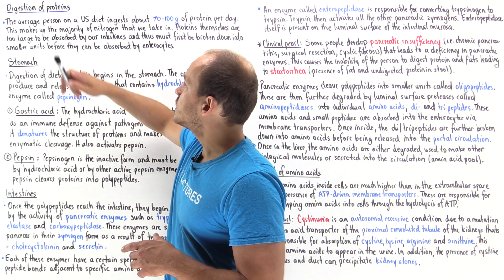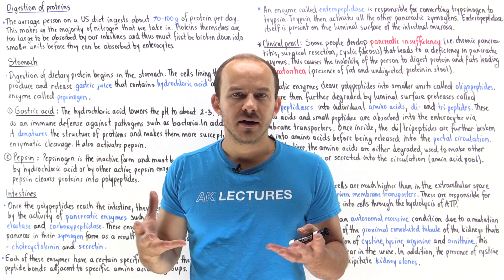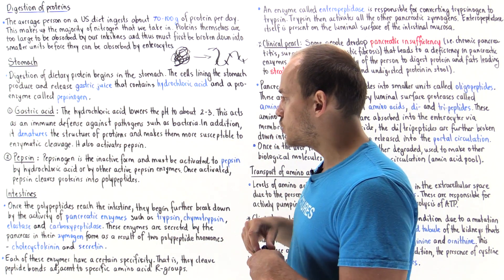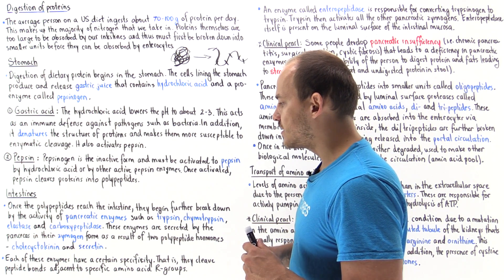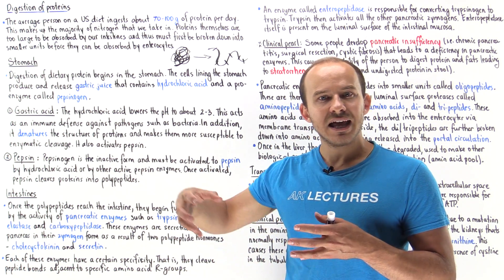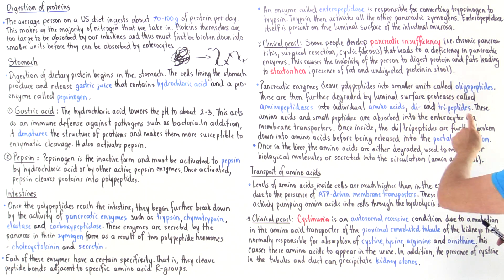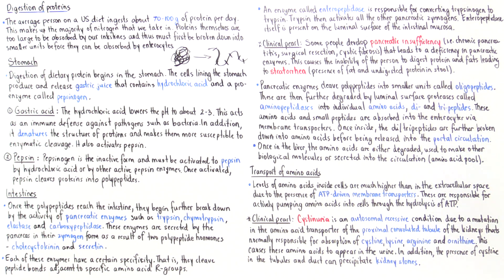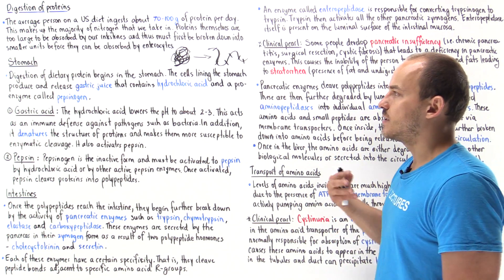Overview of dietary protein digestion